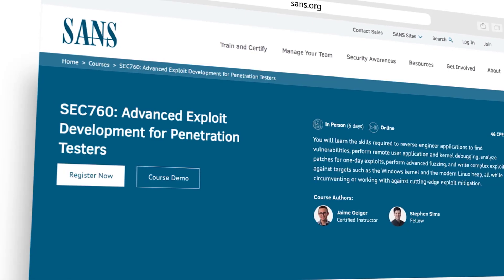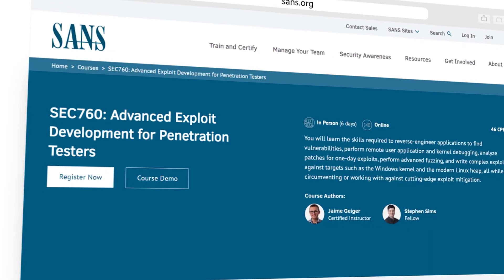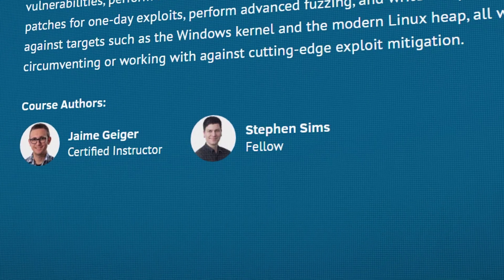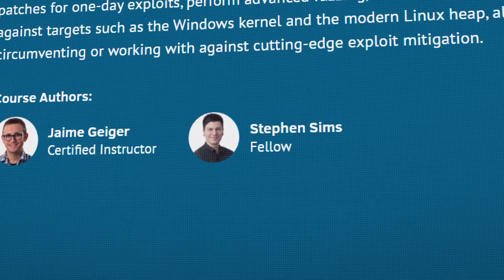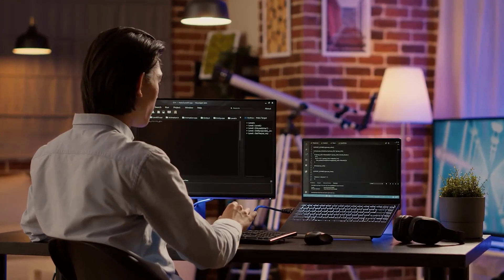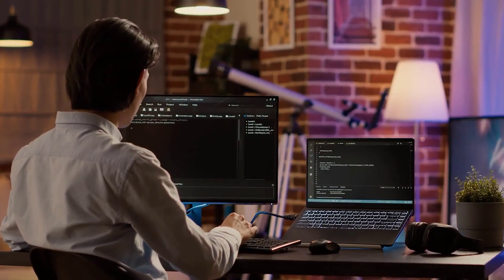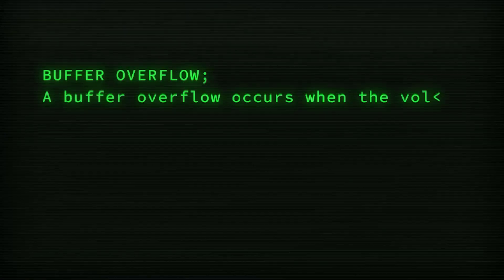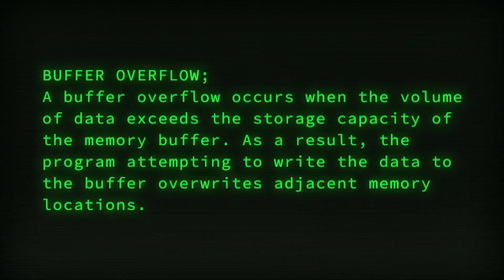Where to start with exploit development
// Stephen's courses //
SANS Course sans.org.
- Advanced exploit development for penetration testers course
- Advanced penetration testing, exploit writing, and ethical hacking (GXPN)
- ARM Exploit Development

// Books discussed //
Grey Hat Hacking
Hacking: The art of Exploitation
The Shellcoder’s Handbook
Linkers & Loaders

YouTube Main Channel:

apple
ios
android
samsung
exploit
exploit development
windows
linux
exploits
zero days
zero day
0day
1day